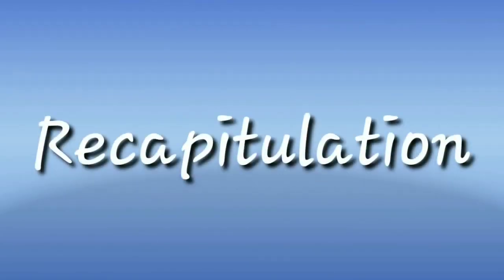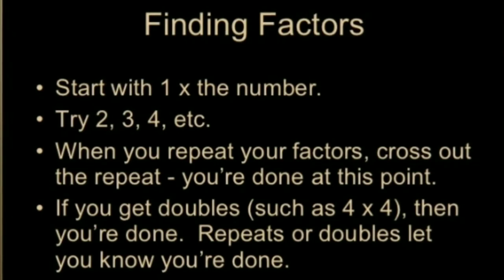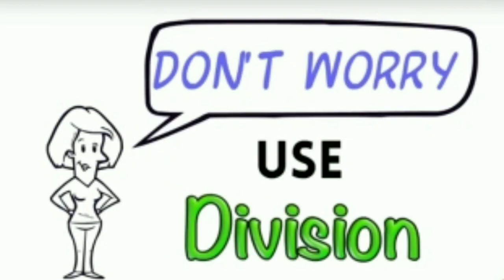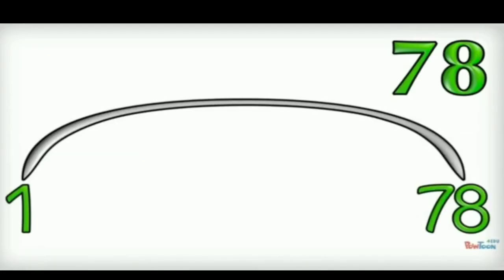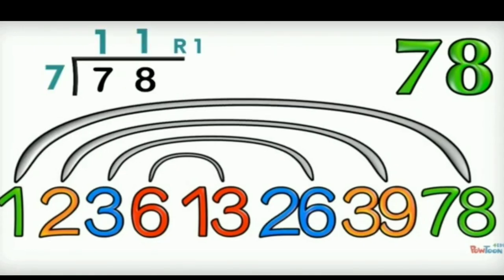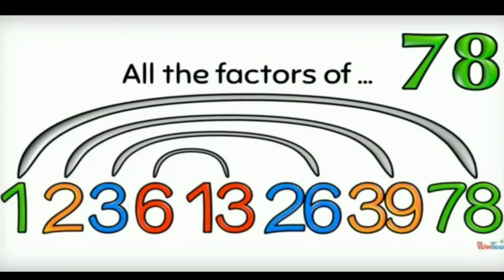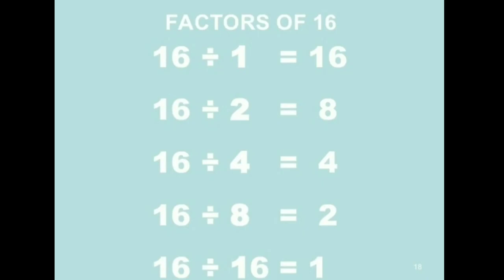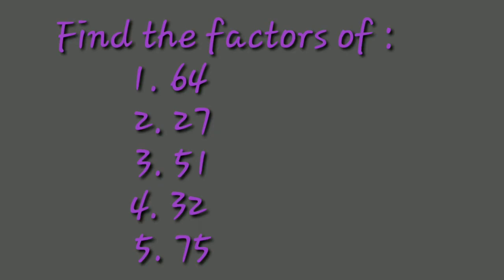Class 5th Maths Ch 3 -11 april